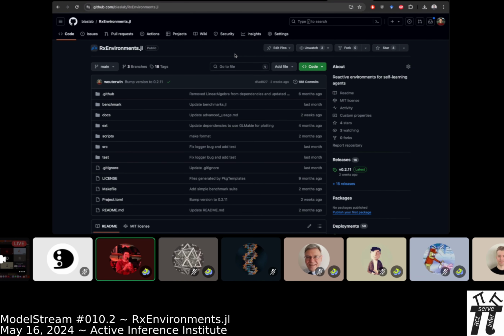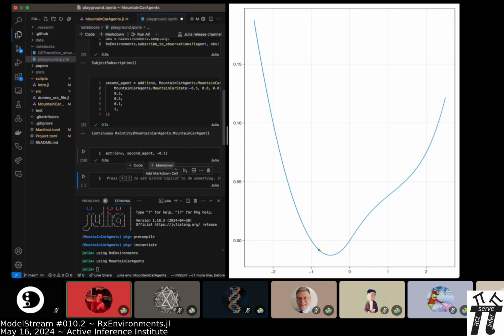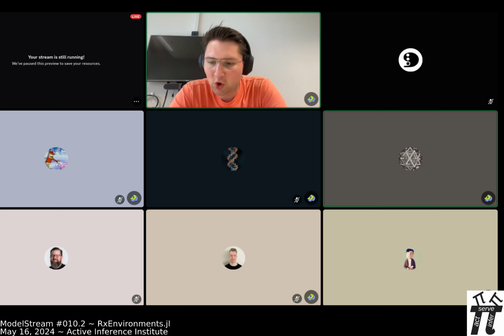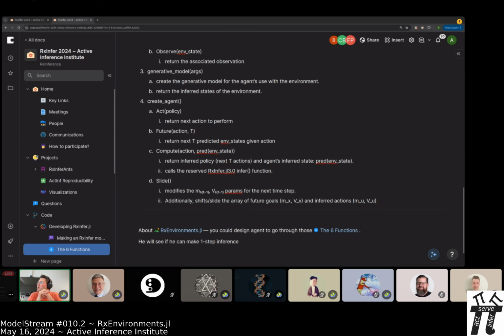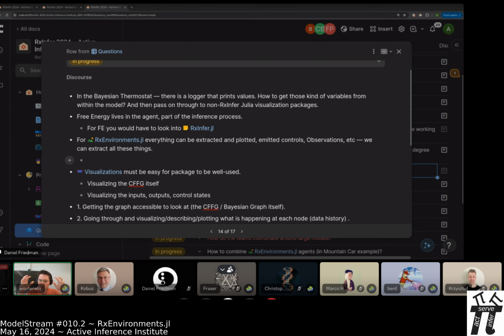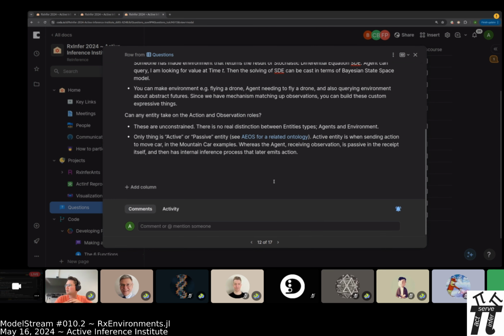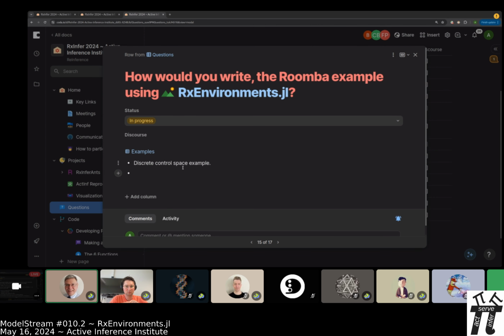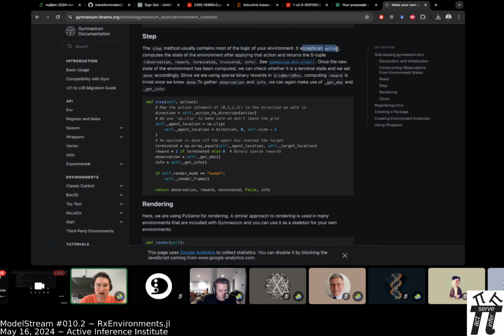ActInf ModelStream 010.2 ~ RxEnvironments.jl with Wouter Nuijten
RxEnvironments.jl is a package by Wouter Nuijten at BIASlab, for reactive agent-environment systems.